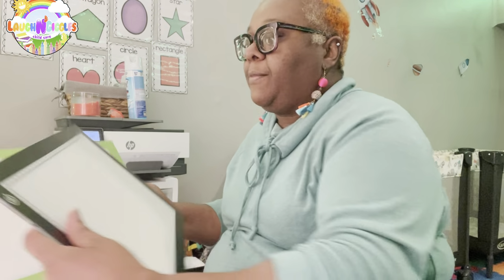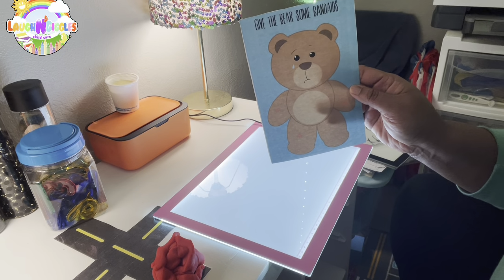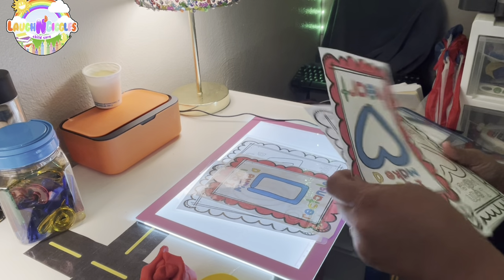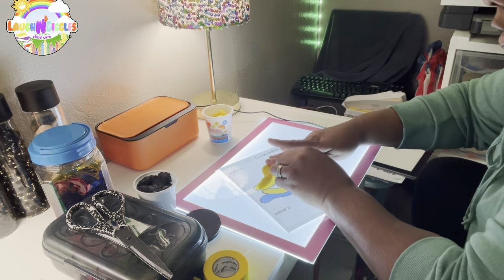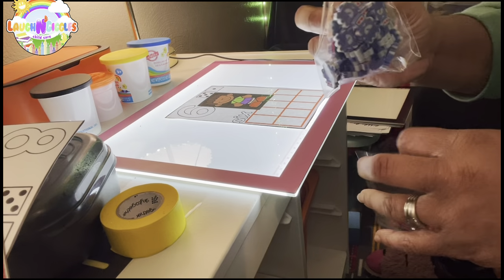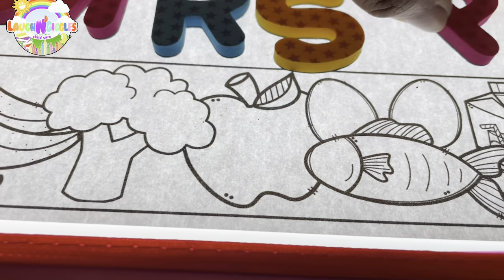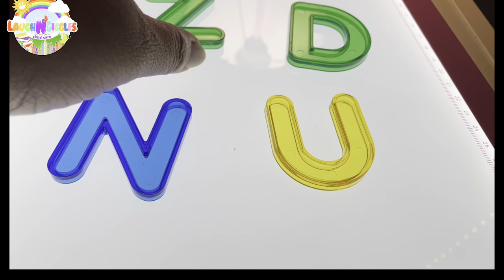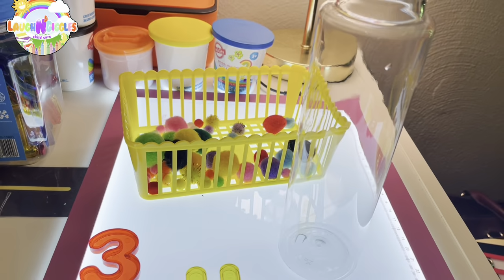Vlog: Part 1 - Tips for using the light table ~ Light table play and ideas ~ Budget Friendly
Hello Friends,
Today I will be showing you some of my light table activities, from Math, literacy, fine motor and even gross motor. This is part 1 of 2 videos.
I hope you enjoy this video and find it informative, and useful.

Thanks for being our friends ❤️
Continue to spread Love ❤️

Limited-time deal: Light Pad Drawing A4 Tracing Light Table NXENTC LED Copy Board Ultra-Thin Display Pad Brightness Adjustable Stencil Artist Art Tracing Tatto Table Pink

edxeducation Transparent Letters...

10 Dry Erase Pockets, Oversize 10 Inch x 13 Inch Pockets, Perfect for Classroom Organization, Reusable Dry Erase Pockets, Teaching Supplies, Multi-Color, 10 Pack